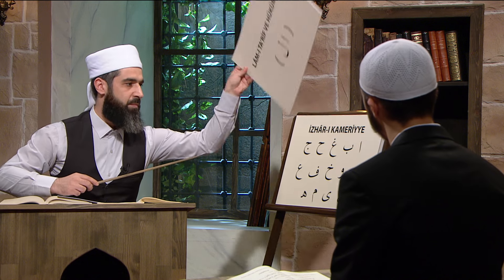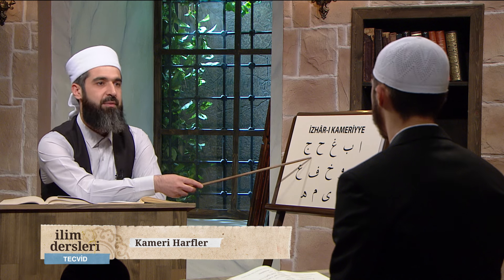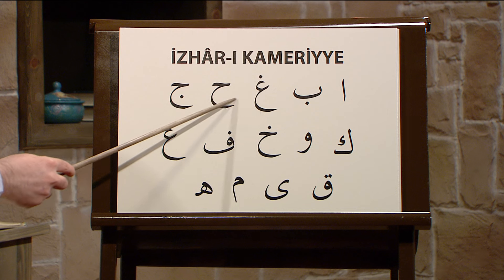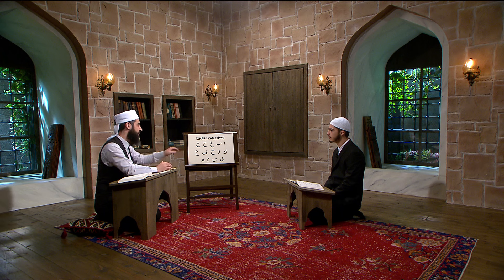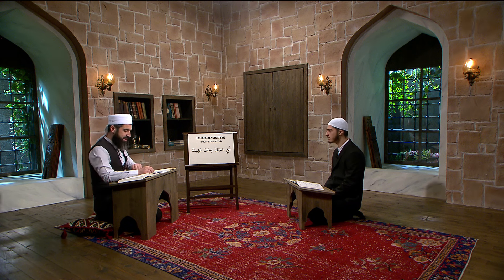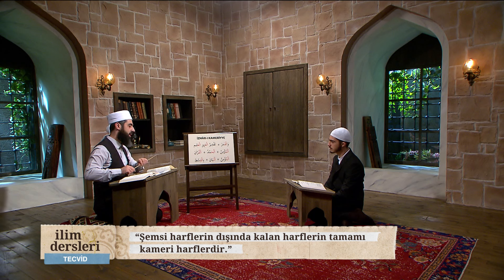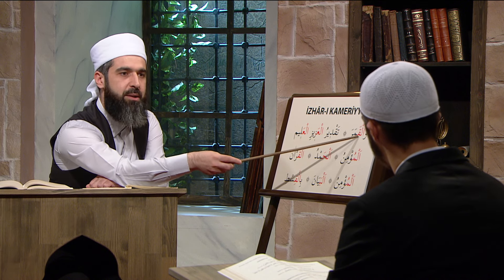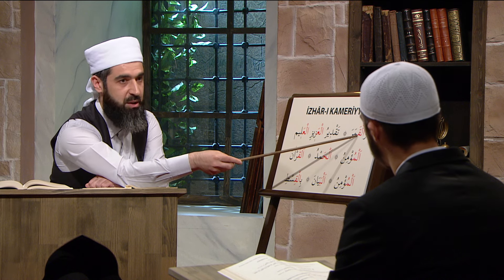İzhar-ı Kameriyye - İlim Dersleri Tecvid 23. Bölüm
İzhar-ı kameriyye'nin izahı.